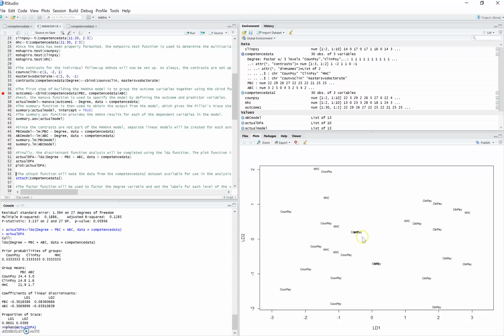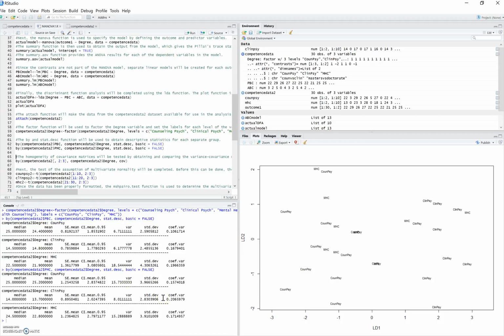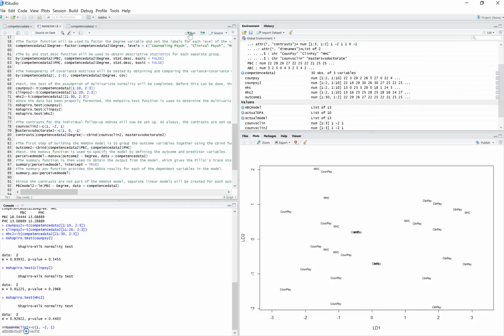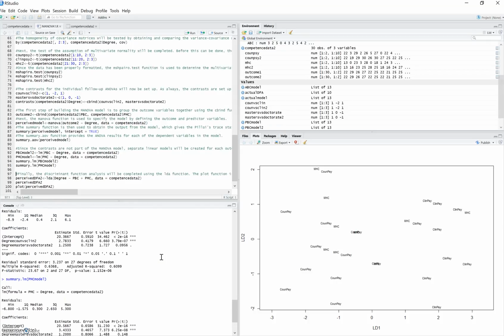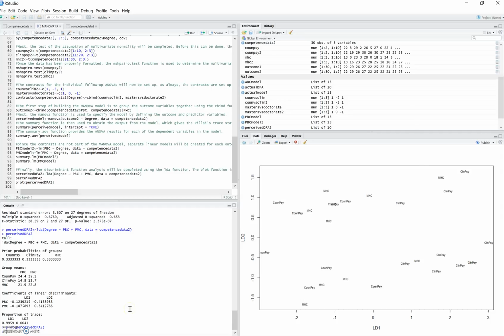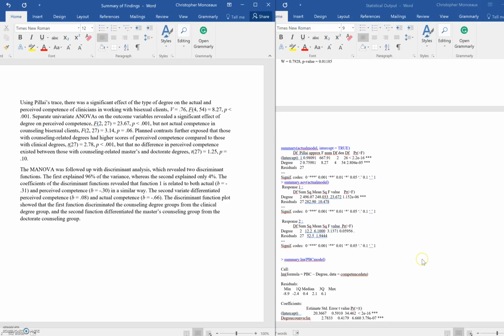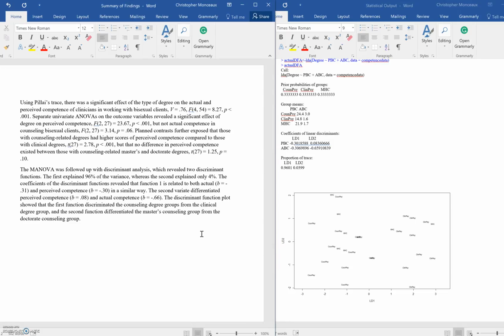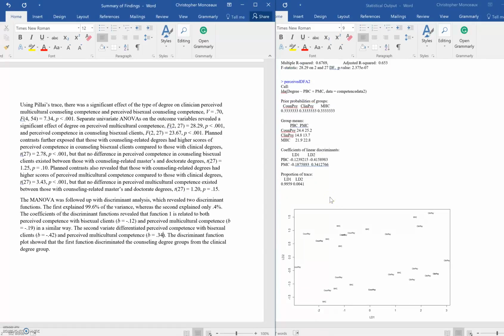MANOVA Video 3